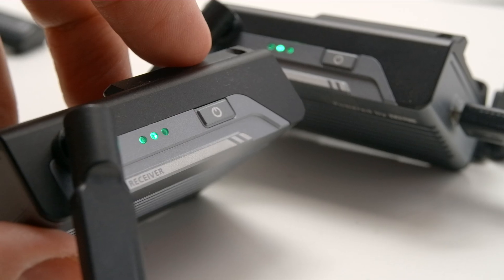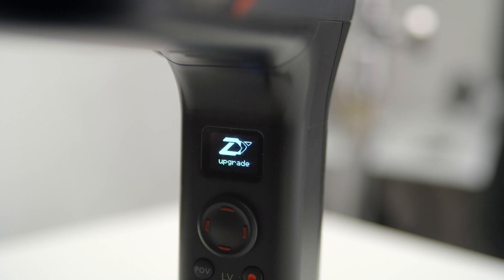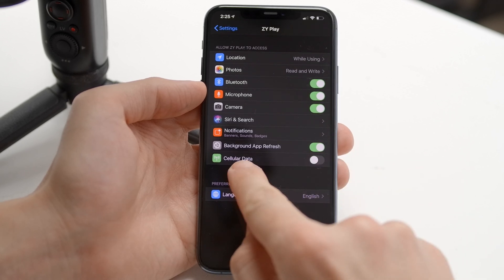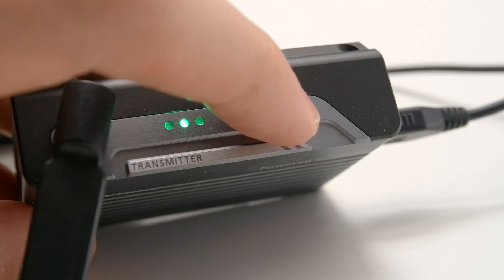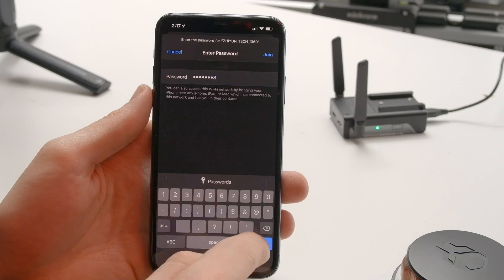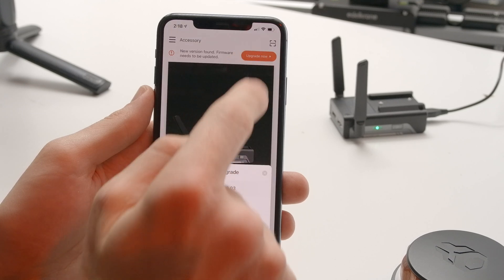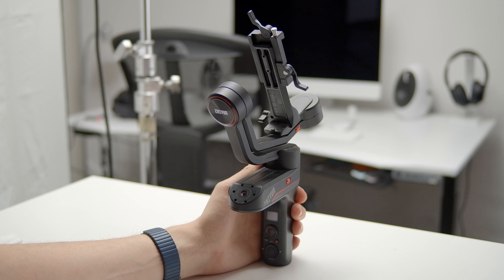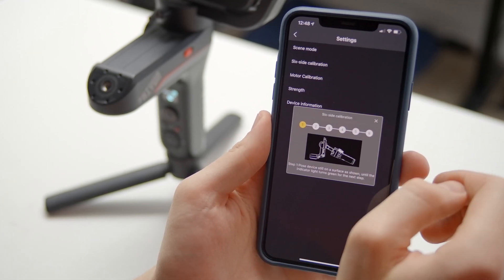ZHIYUN TUTORIALS | WeebillS Official Tutorial | EP06 Firmware & Calibrating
In the last episode of the WeebillS official tutorial, we will show you how to upgrade the firmware on Weebill S, and also here comes a good news is that we bring you the newest firmware of Weebill S- Version 1.96.
WeebillS Firmware Upgrade - Version 1.96 Changelog
1. Support camera control to ZCAM E2: Aperture, ISO, Start/Stop Recording.
2. Support camera control to BMPCC 4K/6K: Aperture, Shutter Speed, ISO, Manual Focus, Auto Focus, and Start/Stop Recording.
3. Improved Following Algorithm for better operation experience."